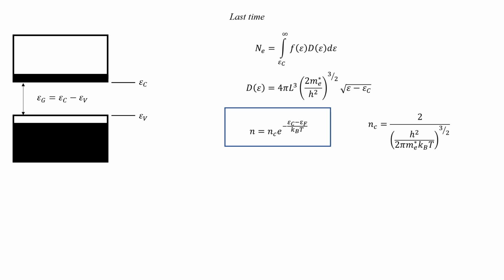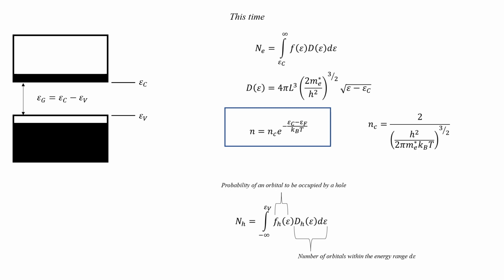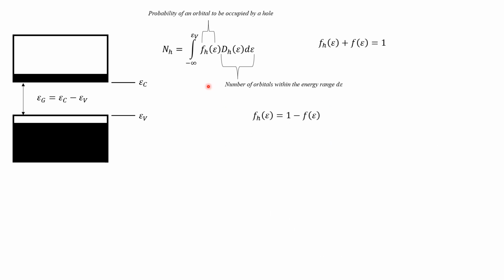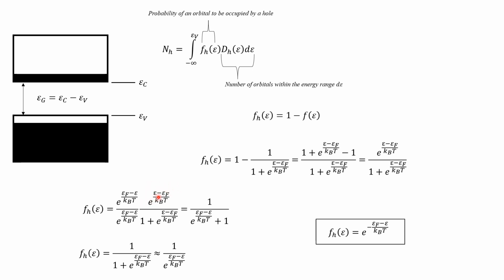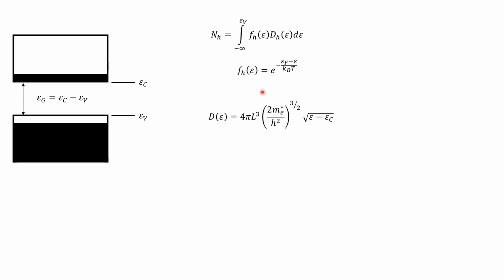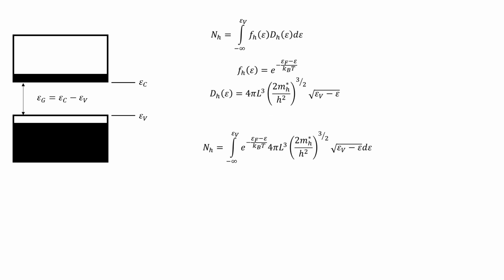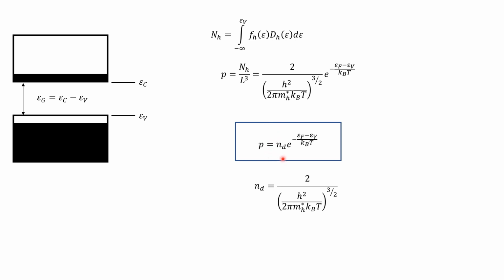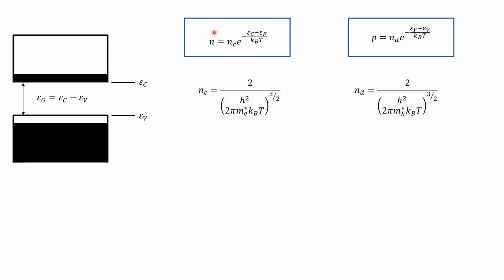Lecture 22 Concentration of holes